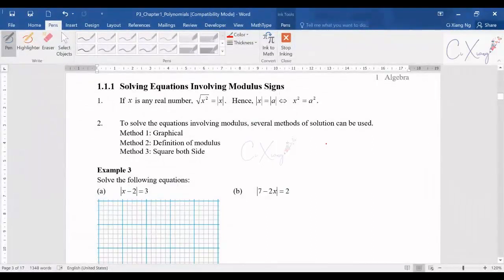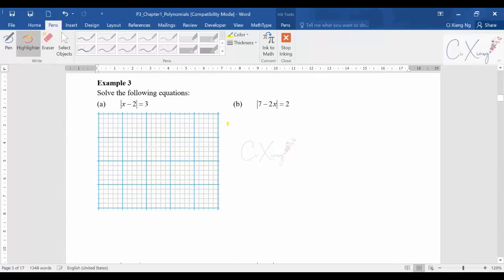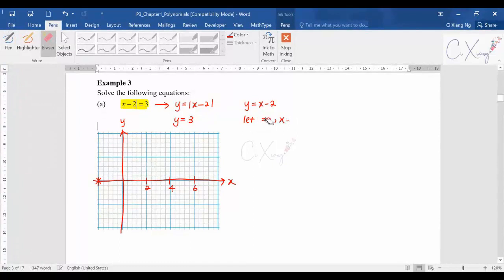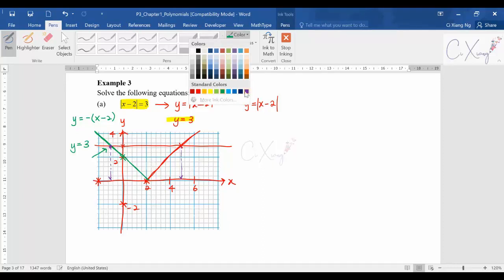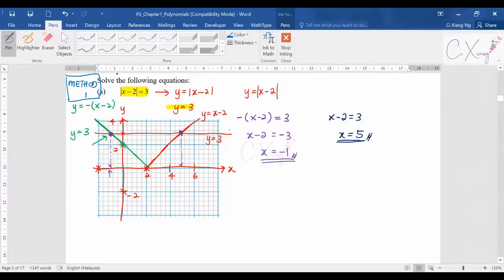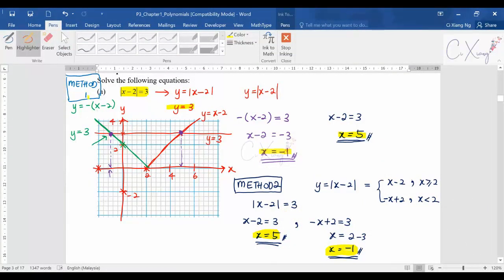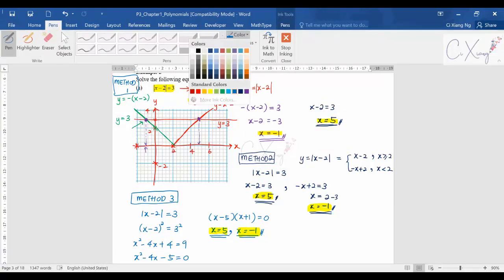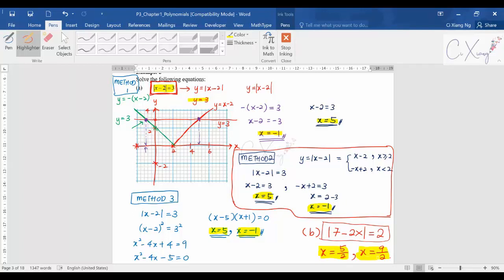9709 Paper 3 Pure Mathematics 3 Chp1 Algebra [4]